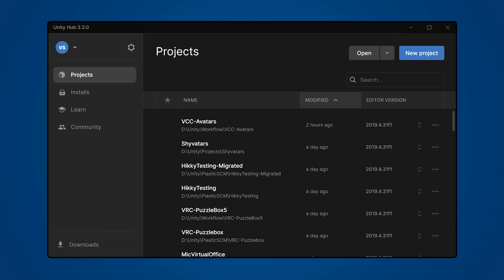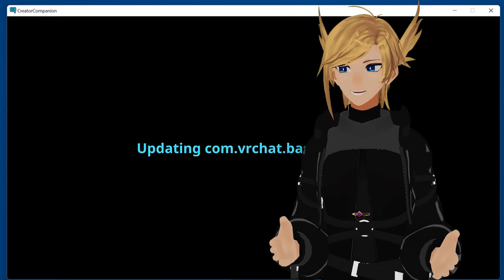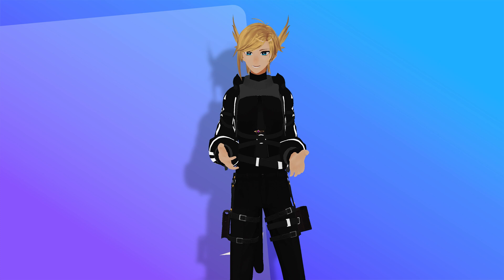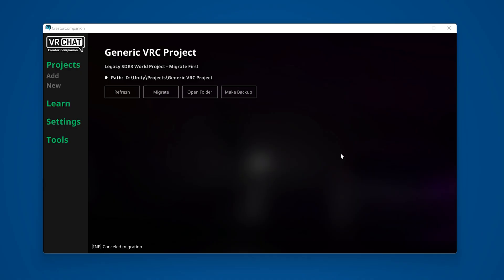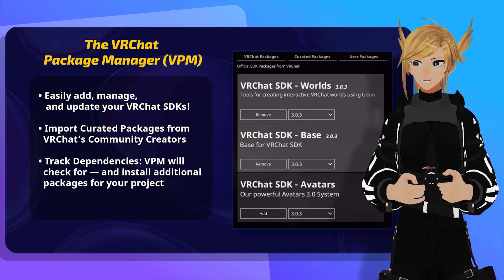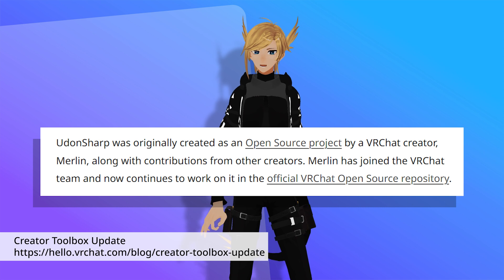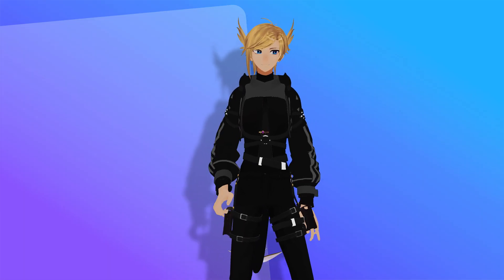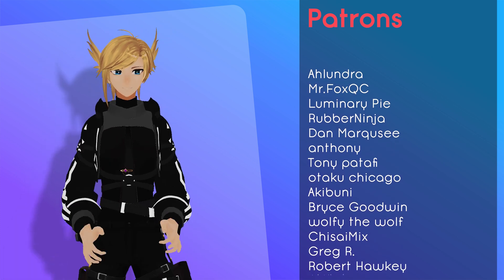Creator Companion | VRChat SDK Update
The VRChat Creator Companion (VCC (VRCCC) ) is live! Lets go through a bunch of features that it's got.
If you like this format, let me know because I really liked working on this one!